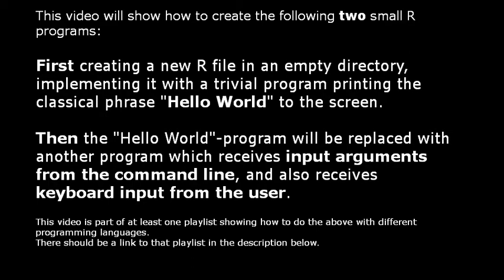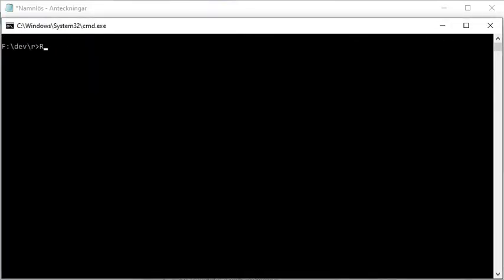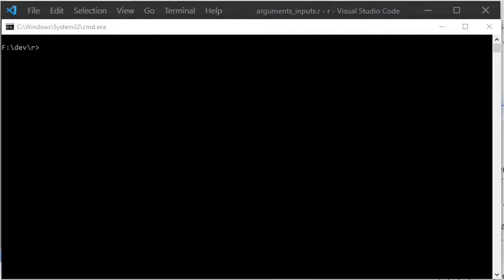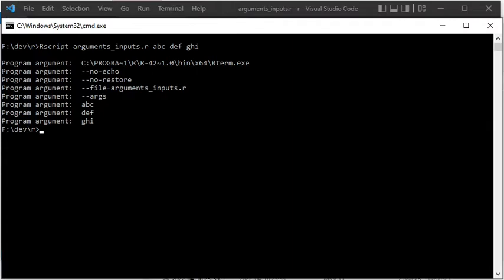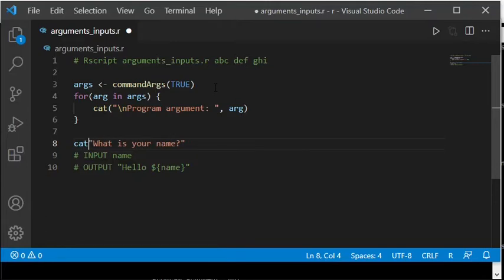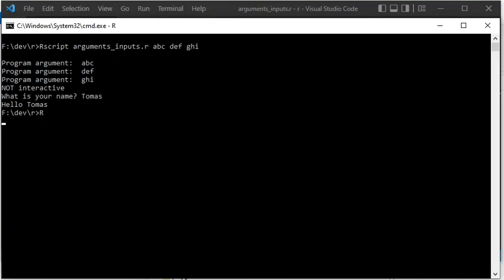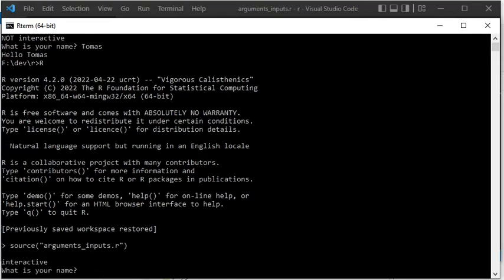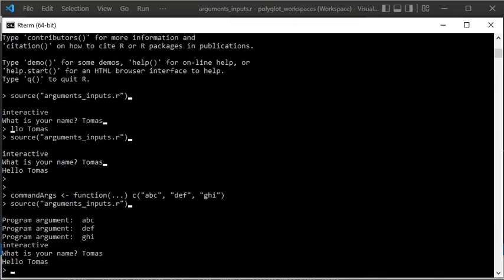R - Command line arguments and user keyboard input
00:00 Introduction about the video content
00:42 Prerequisites (you should have some programming skills in at least some language)
01:08 Command prompt (showing the installed R version)
01:19 Showing the interactive R console
02:40 Showing that I am starting from an empty directory and starts Visual Studio Code
02:57 Creates an R file with a "Hello World" script
03:21 Executes "Hello World"
03:29 Replaces the implementation with code receiving arguments from the command line and the keyboard
10:11 Executes (as RScript) the script receiving arguments from the command line and the keyboard
11:28 Executes (from the R console) the script receiving arguments from the command line and the keyboard

The R version used in the video is 4.2.0 but some links below leads to version 3.6.2 since that seem to be the latest version with documentation pages currently available.
( See for example the github issue 'Add pages for R4.0.5/ R4.1.0 '

'How to pass command-line arguments when calling source() on an R file within another R file'
(stack overflow page, shown in the video at the time 11:45)